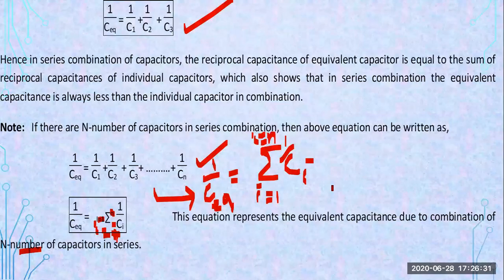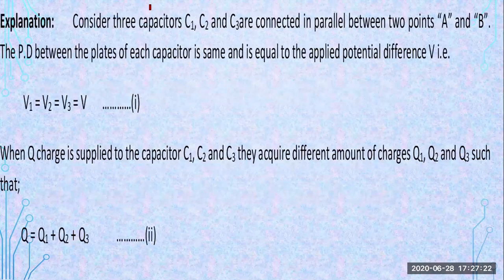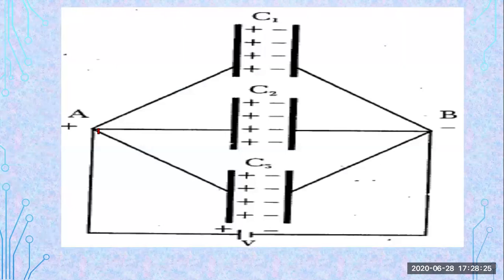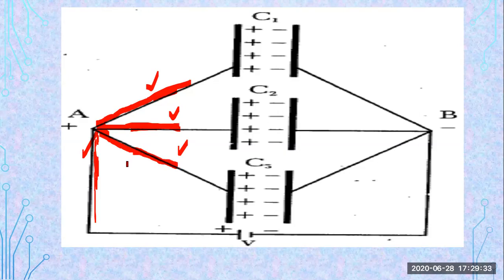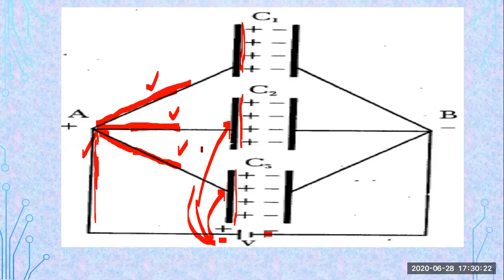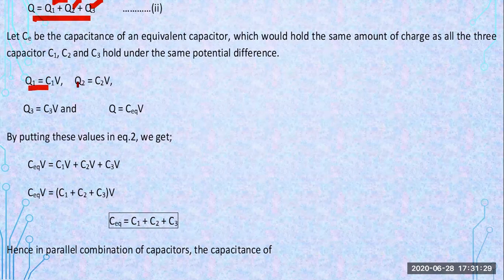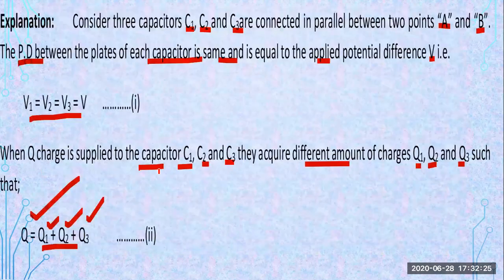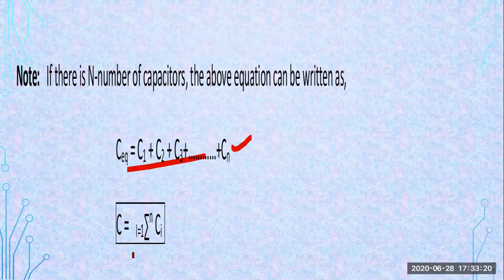CAPACITANCE OF THE CAPACITORS WHEN CONNECTED IN PARALLEL COMBINATION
Asmr,
Mrbeast,
Lofi,
Sidemen,
Music,

Nba,
andrew tate,
Shakira,
Ukraine,
mr beast,
Xqc,
Minecraft,
Ufc,
Markiplier,
Wwe,
Pewdiepie,
dhar mann,
study with me,
Ksi,
penguinz0,
Blackpink,
Destiny,
hogwarts legacy,
tanmay bhat,
Phonk,
Valorant,
Ign,
Bts,
а4,
Songs,
taylor swift,
Hamza,
diablo 4,
Cupid,
Asmongold,
Eminem,
Cocomel,on
Ishowspeed,
Arsenal,
world affairs,
study music,
f1,
Msa,
Dream,
Song,
Ludwig,
ice spice,
Cnn,
,roblox,
Twice,
white noise,
genshin impact,
one piece,
joe rogan,
bad bunny,
peso pluma,
logan paul,
linus tech tips,
Jubilee,
kısmetse olur,
movie reaction,
Fortnite,
Chatgpt,
Hasanabi,
Trailer,
Gothamchess,
Musica,
the weeknd,
Coryxkenshin,
manchester united,
Lakers,
Podcast,
Jidion,
Karaoke,
ukraine war,
beta squad,
baby shark,
Шарий.
Memes,
jaby koay,
Jacksepticeye,
Espn,
4k,
Куплинов,
le sserafim,
C,
lofi girl,
Lck,
calm down,
Drake,
ben shapiro,
Snl,
Smosh,
News,
Squeezie,
reaction, Asmr,
Mrbeast,
Lofi,
Sidemen,
Music,

Nba,
andrew tate,
Shakira,
Ukraine,
mr beast,
Xqc,
Minecraft,
Ufc,
Markiplier,
Wwe,
Pewdiepie,
dhar mann,
study with me,
Ksi,
penguinz0,
Blackpink,
Destiny,
hogwarts legacy,
tanmay bhat,
Phonk,
Valorant,
Ign,
Bts,
а4,
Songs,
taylor swift,
Hamza,
diablo 4,
Cupid,
Asmongold,
Eminem,
Cocomel,on
Ishowspeed,
Arsenal,
world affairs,
study music,
f1,
Msa,
Dream,
Song,
Ludwig,
ice spice,
Cnn,
,roblox,
Twice,
white noise,
genshin impact,
one piece,
joe rogan,
bad bunny,
peso pluma,
logan paul,
linus tech tips,
Jubilee,
kısmetse olur,
movie reaction,
Fortnite,
Chatgpt,
Hasanabi,
Trailer,
Gothamchess,
Musica,
the weeknd,
Coryxkenshin,
manchester united,
Lakers,
Podcast,
Jidion,
Karaoke,
ukraine war,
beta squad,
baby shark,
Шарий.
Memes,
jaby koay,
Jacksepticeye,
Espn,
4k,
Куплинов,
le sserafim,
C,
lofi girl,
Lck,
calm down,
Drake,
ben shapiro,
Snl,
Smosh,
News,
Squeezie,
reaction, CAPACITANCE OF THE CAPACITORS WHEN CONNECTED IN PARALLEL COMBINATION
SAME POTENTIAL
DIFFERENT CHARGES
Q=Q1+Q2+Q3